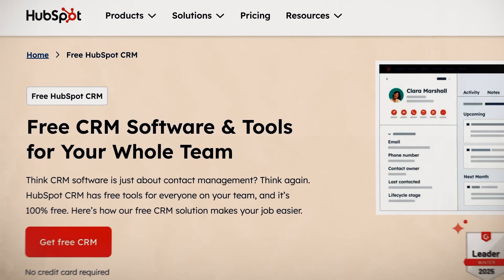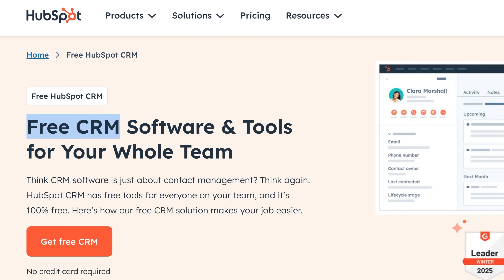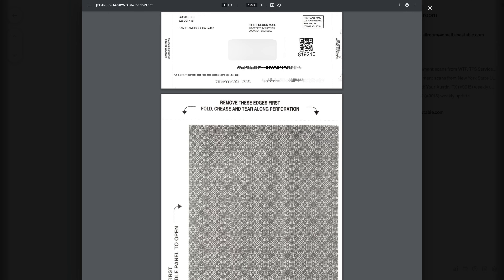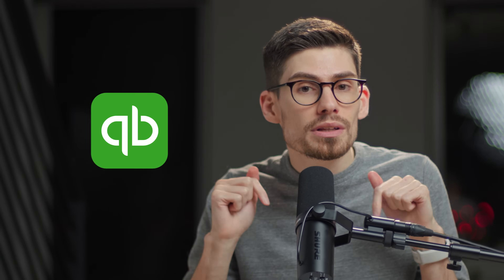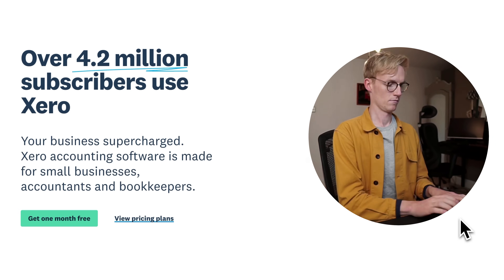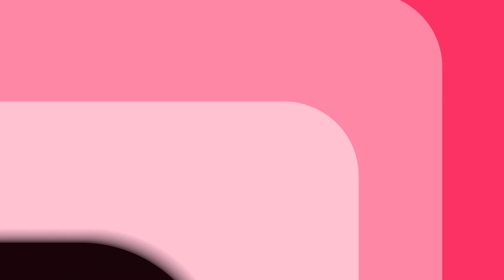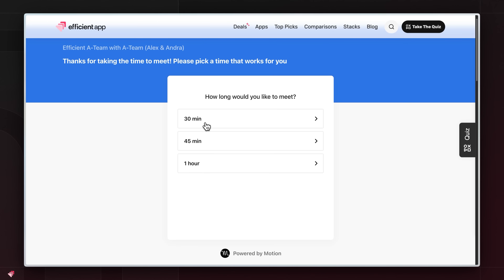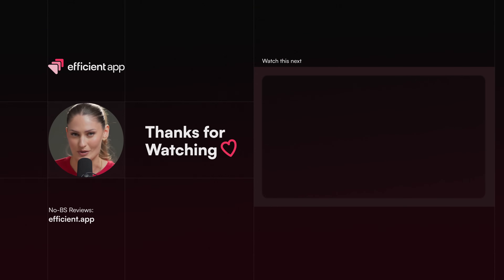THE Complete Software Stack Every Small Business Needs 🤫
↳ Superhuman Mail * (Free 2 Months)⏳ Limited Offer: 60 Days Free! Expires 1/31* 🎟️

0:00 - Don't be fooled
0:55 - Foundations App 1
1:20 - Foundations App 2
2:06 - Foundations App 3
4:24 - Foundations App 4
5:18 - Finance App 1
7:06 - Finance App 2
9:46 - Finance App 3
10:45 - Finance App 4
13:06 - Daily App 1
14:21 - Daily App 2
15:00 - Daily App 3

_*After being customers of Motion, Kick, and Mercury we asked them if we could angel invest. Check out the full story about how we invested in Motion here:_

In many cases, we’ve negotiated discounts, extended trials, or bonus training when you use our links. See efficient.deals for full details. Purchasing through our links supports our free content. We occasionally get the opportunity to invest in some of our favorite tools; this does not impact the outcome of our opinions.